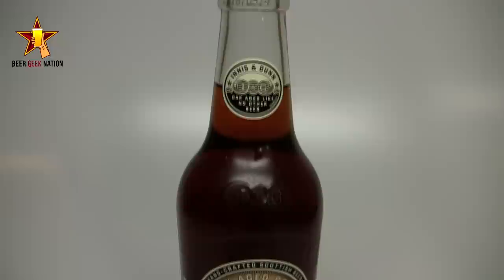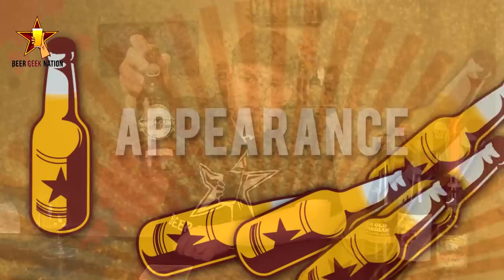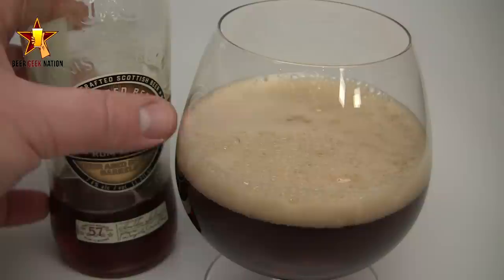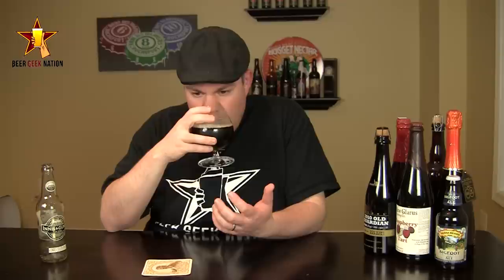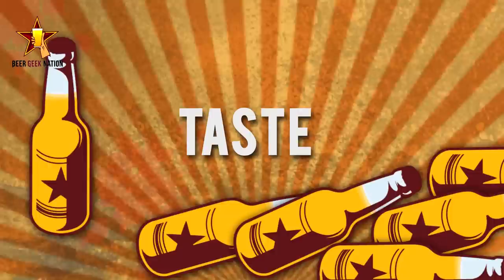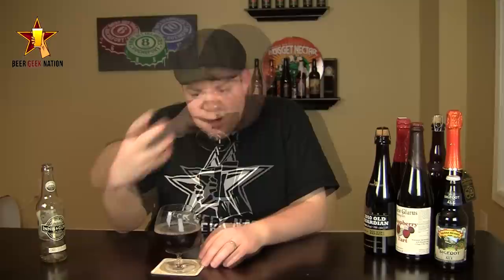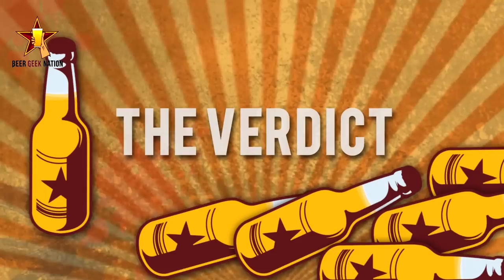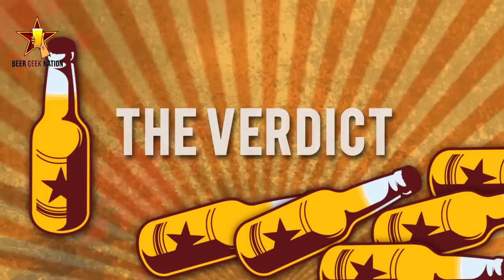Innis & Gunn Rum Cask Oak Aged Beer | Beer Geek Nation Beer Reviews Episode 311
Rum Cask Oak Aged Beer
Innis and Gunn
7.1% ABV
Beer Geek Nation Rating: B-
Beer Advocate Rating: 83/100
Rate beer Rating: 90/100

We are delighted to present this unique limited bottling of Innis & Gunn finished in oak barrels which previously contained navy rum. Maturation in special oak barrels imparts Navy rums with the sweet, spicy character for which they are renowned. We have long wondered what flavours might be imparted to our beer by finishing it in these same barrels and earlier this year we decided to find out. We brewed a special batch of Innis & Gunn beer and matured it in oak for 60 days. Every single drop spent half of that time in American oak barrels before being refilled into selected navy rum barrels to finish the lengthy maturation. Once the beer had absorbed the unique character the barrels were emptied, the beer blended and then maturation continued for a further 47 days until all of the flavours had married together and mellowed. We think the result is absolutely delicious!